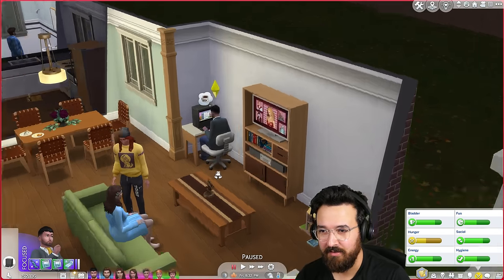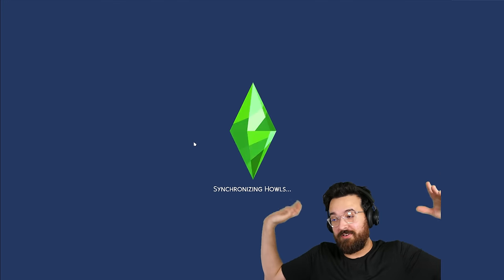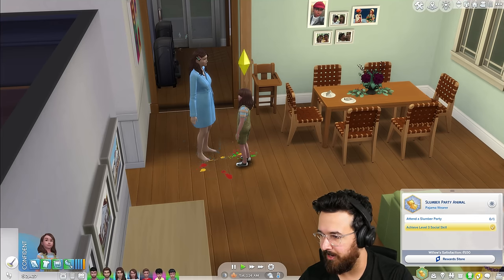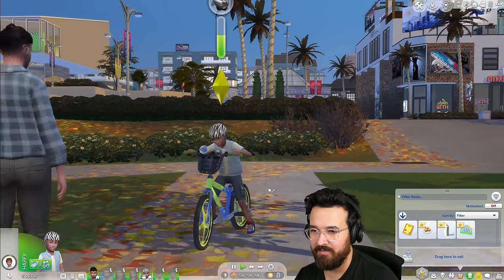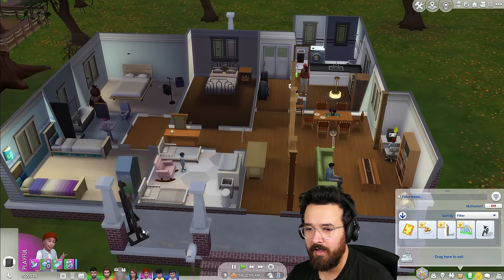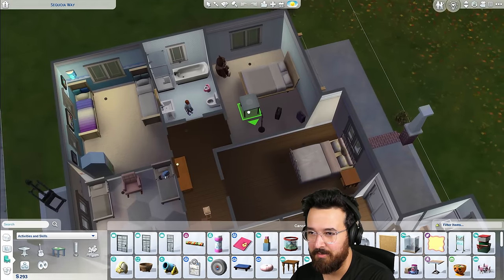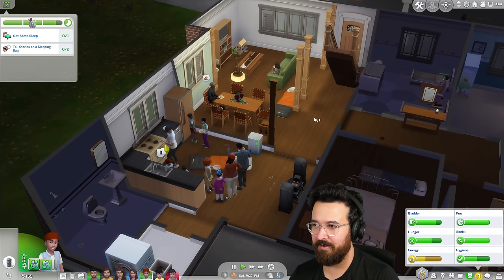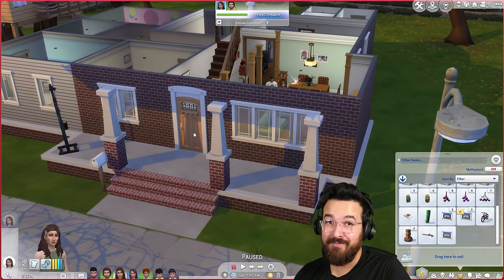I'm building to make space for a slumber party! Growing Together (Part 11)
We have a slumber party coming up and need way more space in the house!